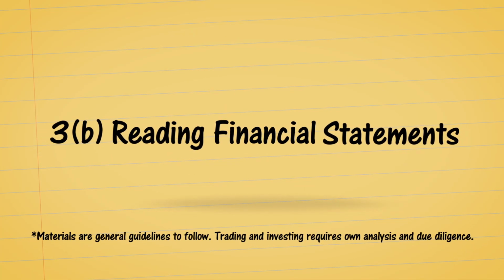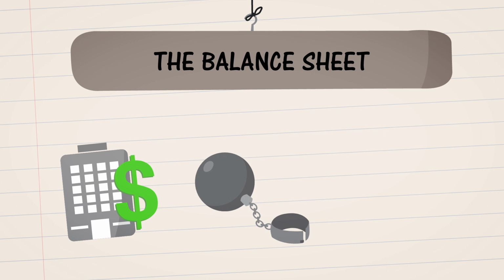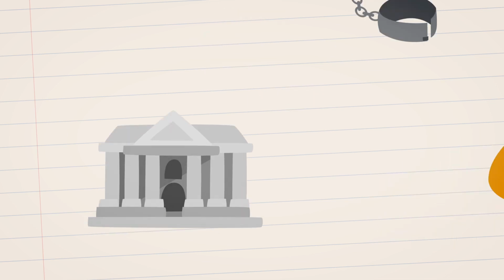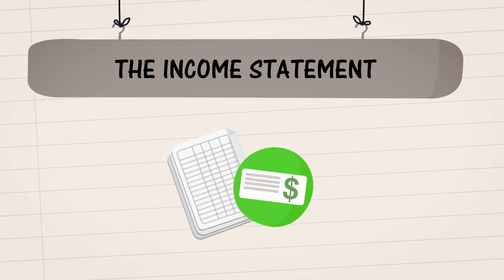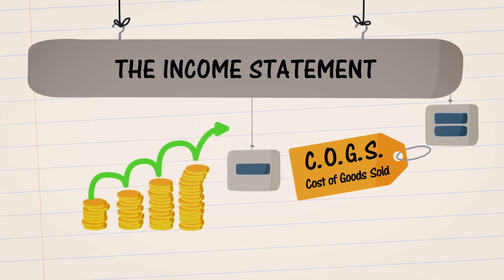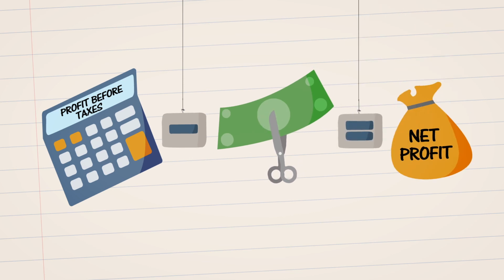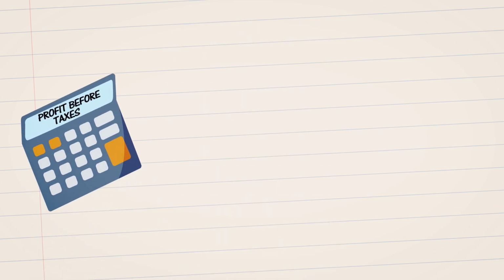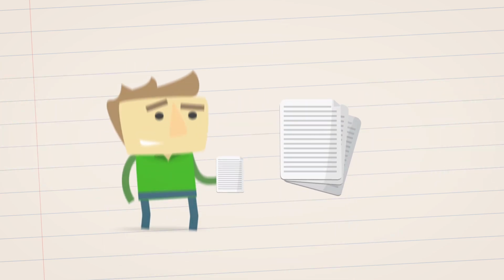SGX Education Video - 3(b) Reading Financial Statements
SGX Education Videos - A Fun and Easy Way to Learn about Investing.

This video is for general information only and is not intended for distribution or use in any jurisdiction where such distribution or use will be unlawful. It is not an offer or solicitation to buy, sell or otherwise deal in, nor financial advice, endorsement or recommendation for, any investment product. Please seek advice from an independent qualified financial adviser. Singapore Exchange Limited, its affiliates and representatives hereby disclaim all liability for any loss or damage of any kind (whether direct, indirect or consequential) suffered or incurred by any person arising from or in connection with this video or any use of or reliance on its contents. All representations and warranties (whether express, implied or otherwise) are hereby excluded.